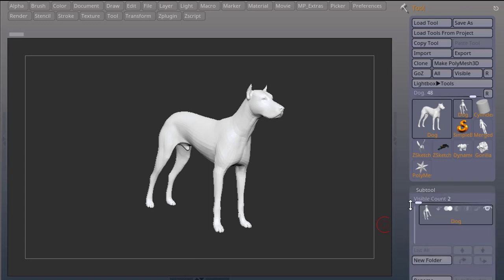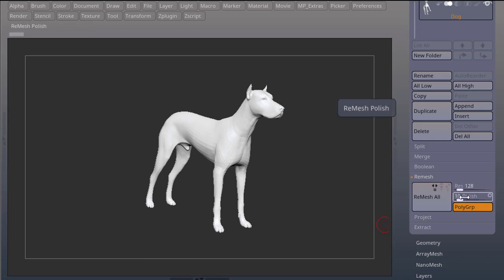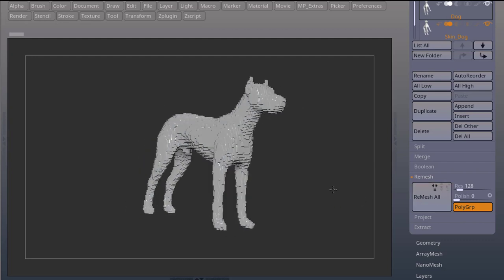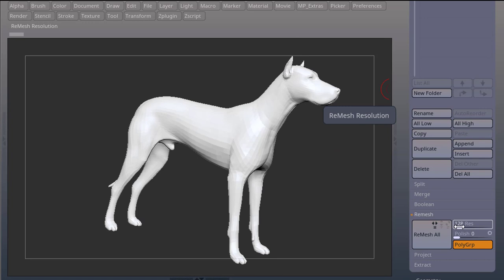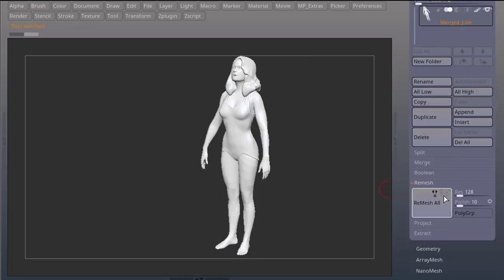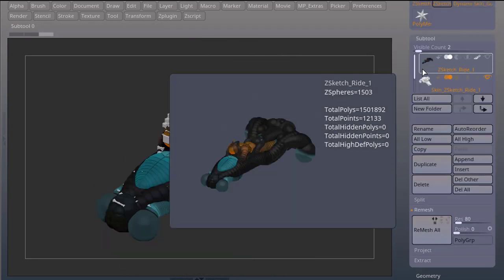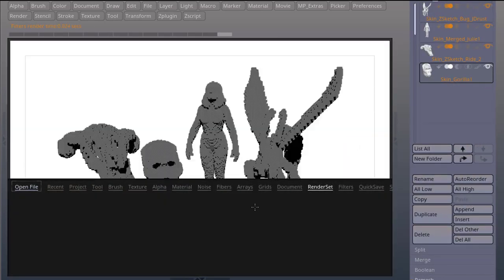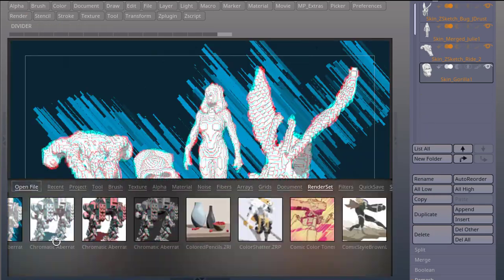Zbrush - Pixel Art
A little Zbrush trick for pixel art.